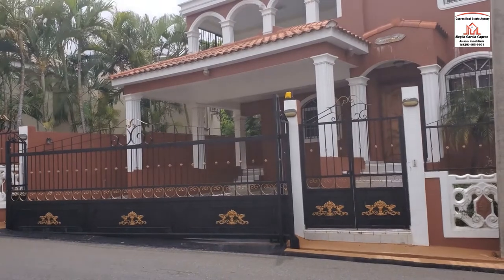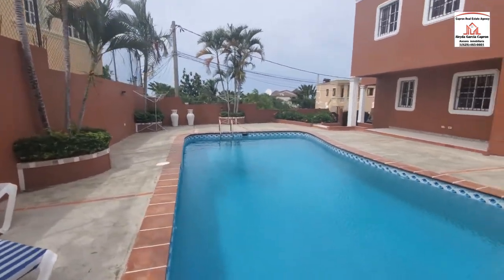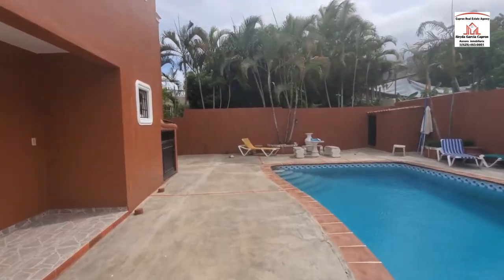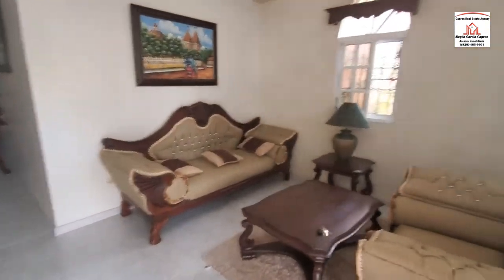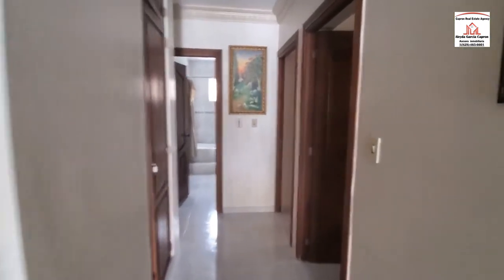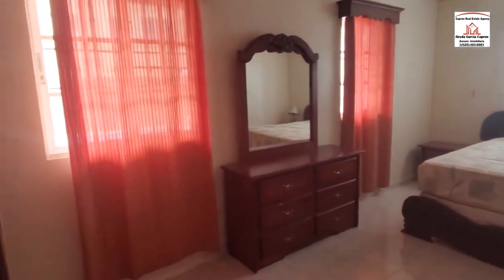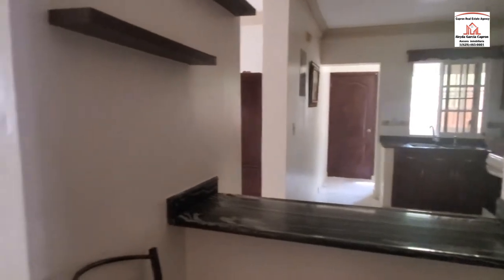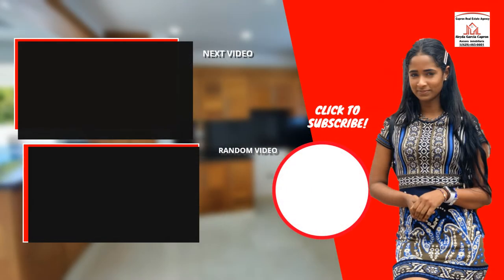puerto plata house for rent In la estancia puerto plata dominican republic#capronrealestateagency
puerto plata house for rent In la estancia puerto plata dominican republic

THIS HOME IS LOCATED in  la estancia , PUERTO PLATA.
for rent 900.00
✅US $900.00 🛋  🖼
✅ Located in la estancia  Puerto Plata 🔥🏘
✅ 3 BedRooms 🛌🤩
✅  2 BathRoom 🛁 🚽 🛀 🚿
✅ 2 parking 🚗🚙
✅  Mountain view🛋💁‍♀💁‍♂
✅ Kitchen 🍴🥄
✅ Dining room 🍽🤓
✅  Ocean View
✅   Pool
✅ Electric Gate  😎🤙

romantic views of the mountains and amazing sunsets are part of daily life in this fabulous 6 bedroom house for sale near puerto plata  dominican republic.

home for sale puerto plata dominican republic - 6 bedroom home available in puerto plata dominican republic.
mountain view house for sale in dominican republic near puerto plata. puerto plata house for sale in the dominican republic. spacious 4- bedroom house for sale in puerto plata dominican republic.
learn more about this puerto plata dominican republic villa .

Dominican Republic Puerto Plata
puerto plata homes for sale - puerto plata dominican republic homes for sale

Master Second floor with walking closet lined in cedar

1 master with walking closet, trunk closet and master banio, plus second bathroom with cast iron bathtub and 2 showers.

This is a beautifully decorated and furnished apartment located in a very nice complex in Sosua. just a short walk from the center of Town, beach, restaurants and all the shops. This apartment is on the 1st floor, facing the ocean and with tropical garden around the property. Nothing is needed to move, only you.Please give me a call for your personal showing
Bedrooms: 1 Bathrooms: 1
Levels: 1 Lot Size: 125 m2
Build Size: 125 m2 Ocean View: YES
Mountain View: YES Green View: YES
Furnished: YES  r

All bannisters with American Standard luxury Porcher brand toilets,
Bronze showers and a bathroom with Kohler brand Bidet, crystal sinks with exclusive designs, custom made Sapelli mahogany banyo furniture and alabaster lamps. Vice mirrors and iron frames made to measure

Gazebo of 100 square meters very ventilated with:

Italian ceramic floors and kitchen covered in Italian ceramic wine box type

Outdoor kitchen with: Refrigerator - freezer, with Bosch double doors ice maker, Bosch 3-level dishwasher, granite sink, Bar B q auxiliary sink, B q 40 "bar, Viking 6-burner stove, center island with Italian granite top, mahogany sapelli kitchen gavinates.

Half Ban
Pool with colorful led lights
Waterfall
Low consumption smart pool pump and all filtration equipment

Service kitchen: Italian granite countertops, sapelli mahogany gavine, GE refrigerator, stove, stainless steel sink and mixer.